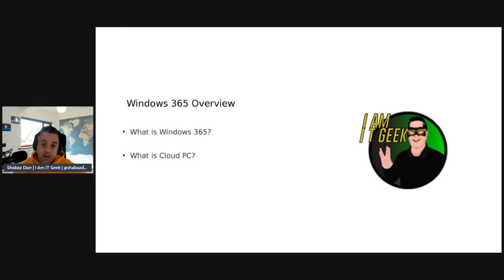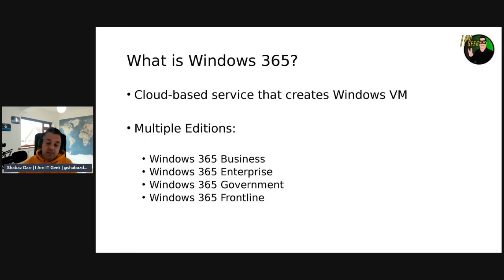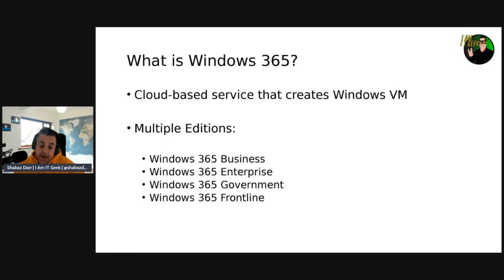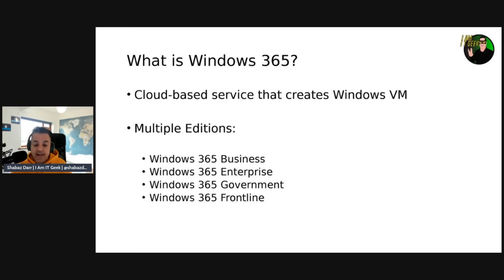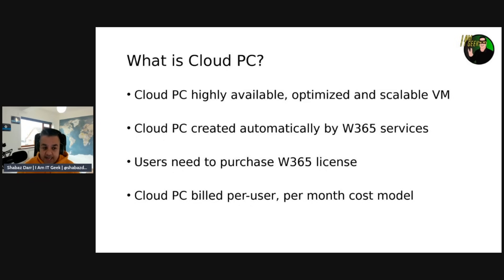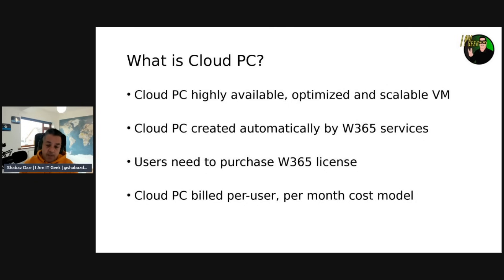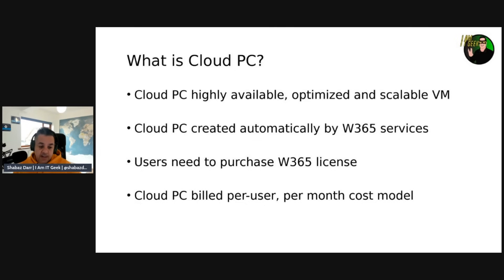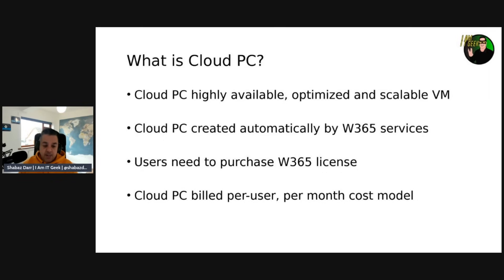Want to Maximize Your Productivity with Windows 365? Watch This Now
Learn how to maximize your productivity with Windows 365 and discover the benefits of using Microsoft Cloud VDI. Find out what Windows 365 is and how it can improve your efficiency and workflow.

Episode Breakdown -

00:00 - Episode Intro
00:54 - Episode Breakdown
01:11 - What is Windows 365?
03:18 - What is Cloud PC?